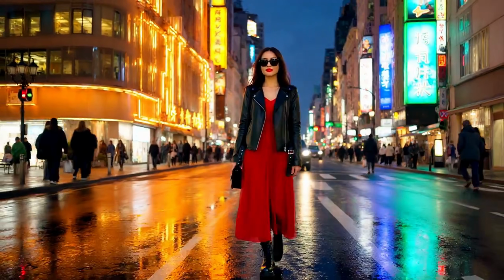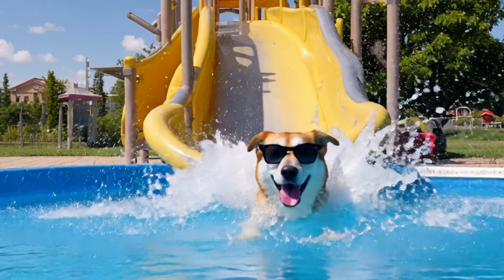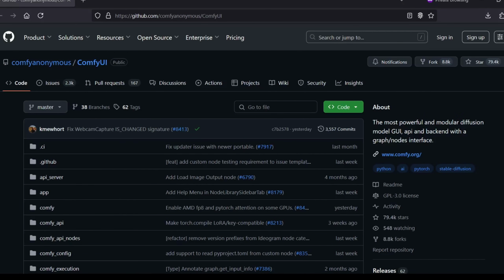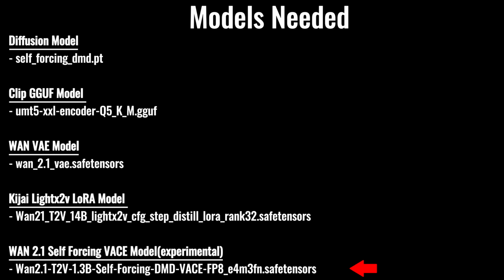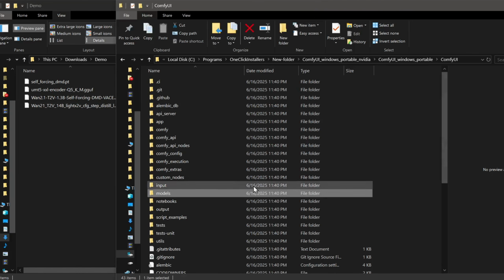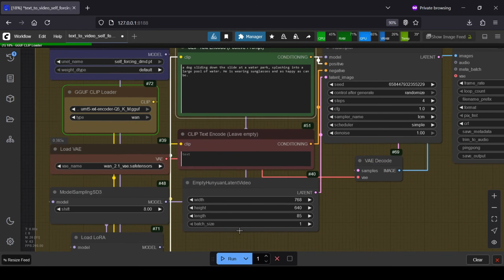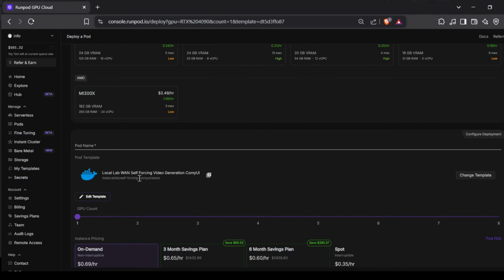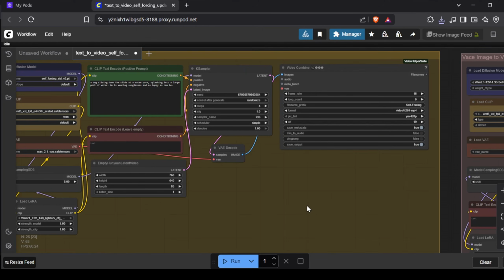WAN 2.1 Self Forcing w/ LoRA - Best Low VRAM Local AI Video Generator - ComfyUI Tutorial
Experience smooth, cinematic AI video creation on low VRAM hardware with this hands-on ComfyUI tutorial for WAN 2.1 Self-Forcing. Learn how to set up efficient text-to-video and image-to-video workflows using Loras and open-source models that deliver consistent, high-quality results—even on a laptop GPU. Perfect for creators seeking reliable motion, frame coherence, and creative flexibility without the hardware barrier.

🔗 Links